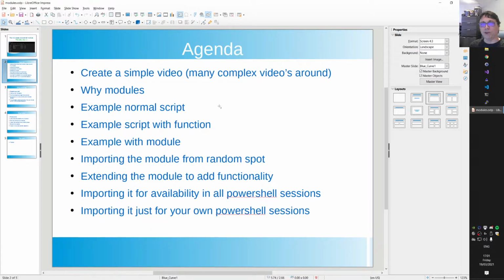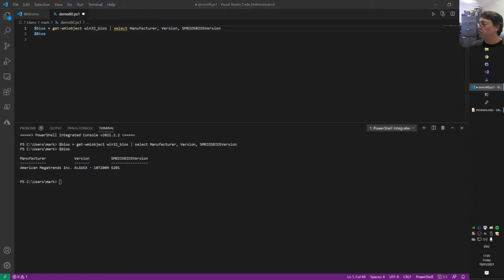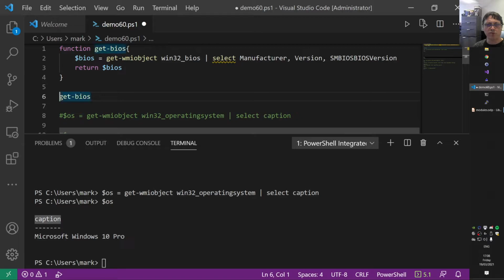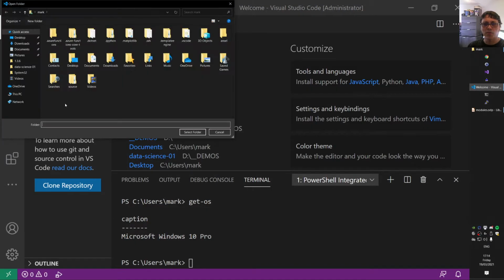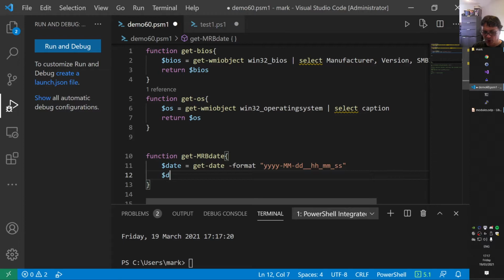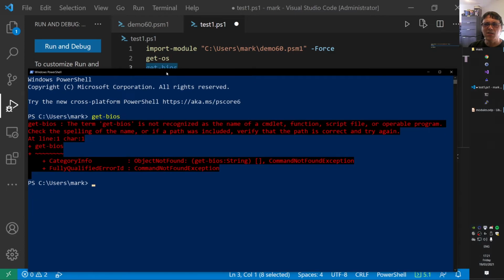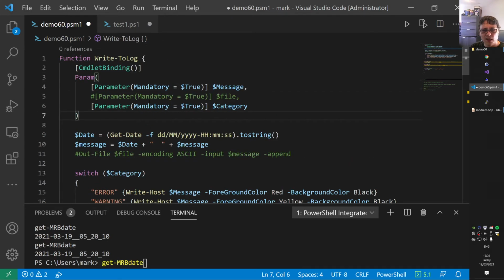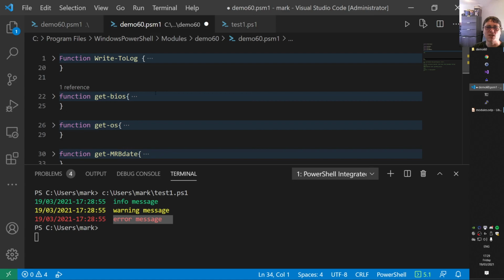PowerShell - Modules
(How to create powershell modules the easy way)
In this video I demonstrate how you can turn a nice snippet or function into a reusable module which you can share with others.

*powershell
*learn powershell
*automation
*learn automation
*windows
*windows powershell